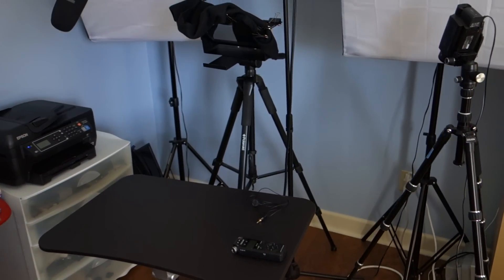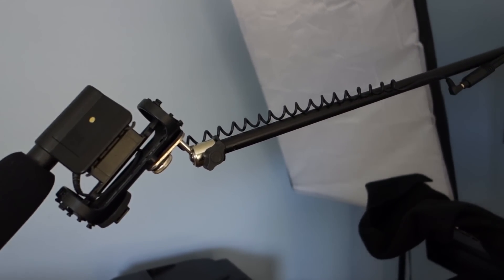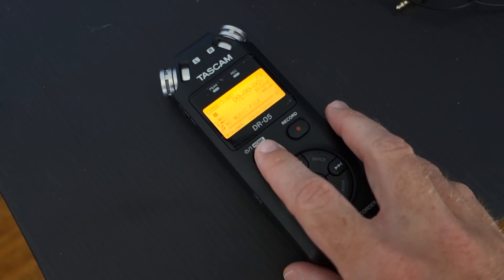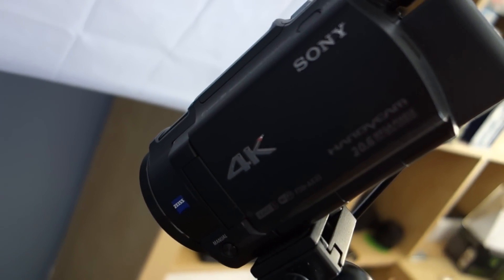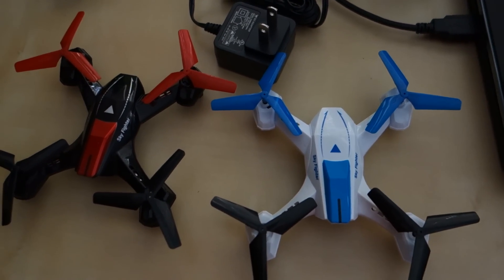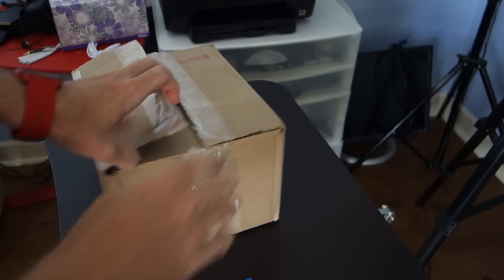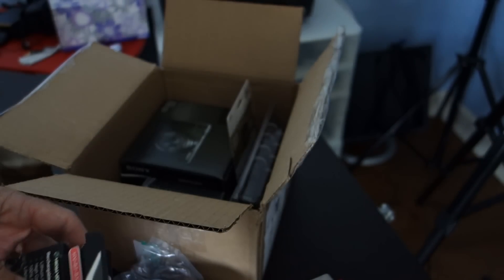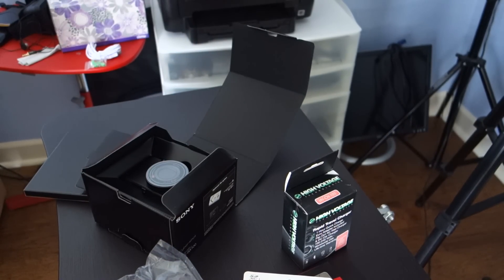MY VIDEO SETUP + AMAZON WAREHOUSE DISAPPOINTMENT! (08.26.2015 Day #20)